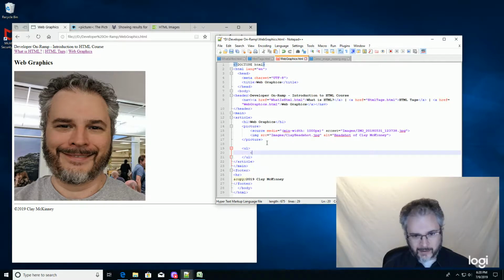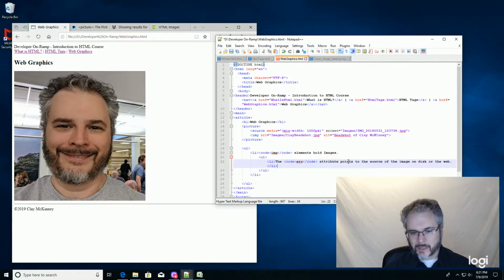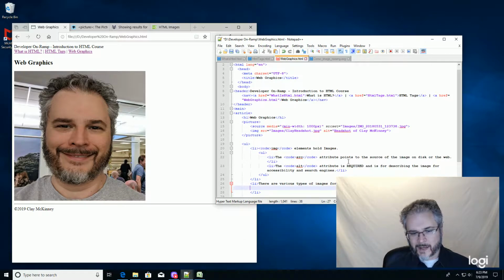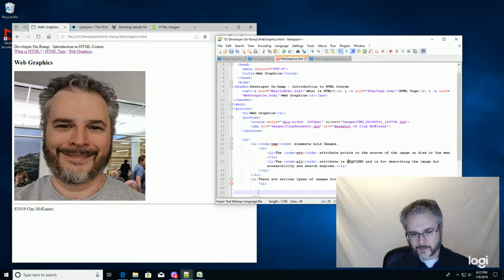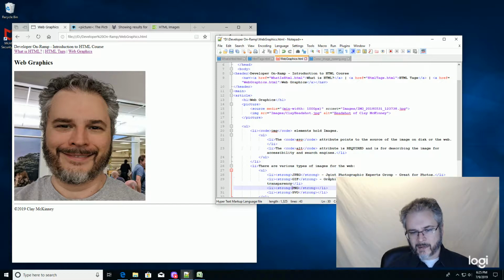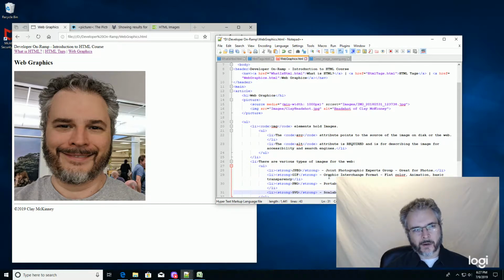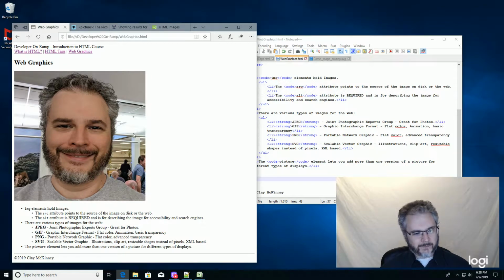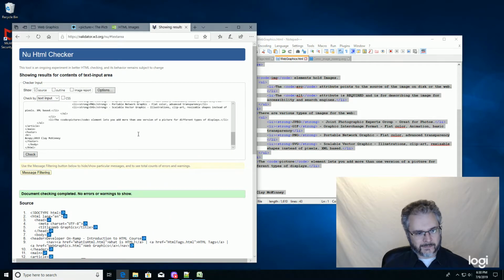39) Introduction to HTML - Web Graphics - Review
Review of the Web Graphics section. Part 39/64 in the Introduction to HTML course from Developer On-Ramp with instructor Clay McKinney.